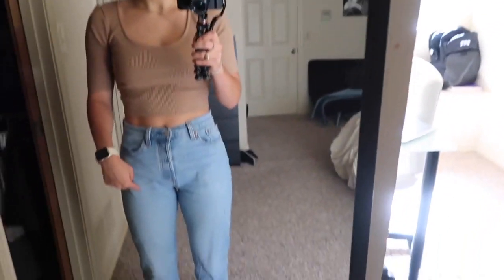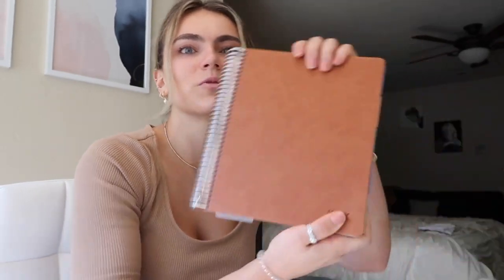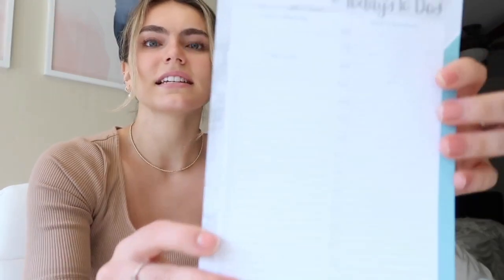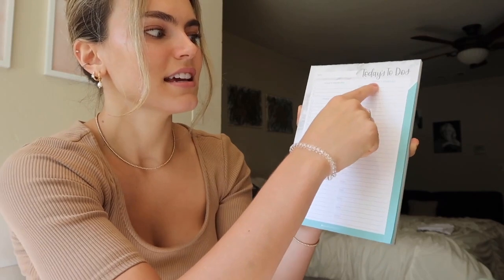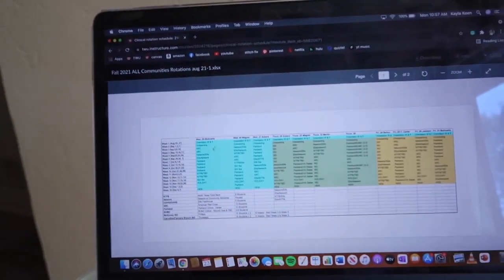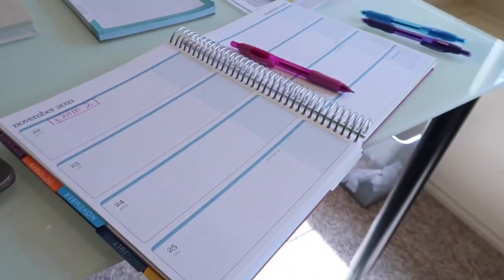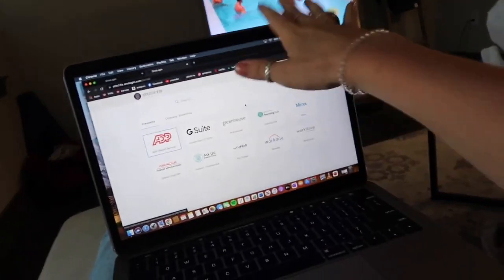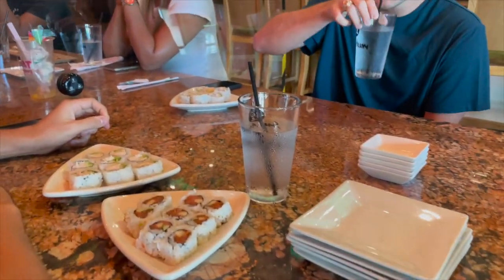First Day of Nursing School | Last Semester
Taking yall along with me for my first day of school after being online for COVID :) So crazy being back and that it's my last semester!

I couldn't find a good link for the daily to-do list I use, but it's called Bloom Daily Planner on Amazon!